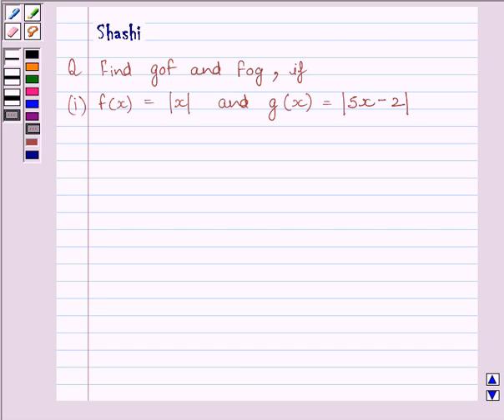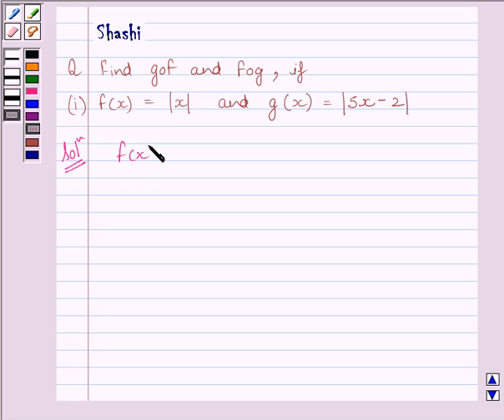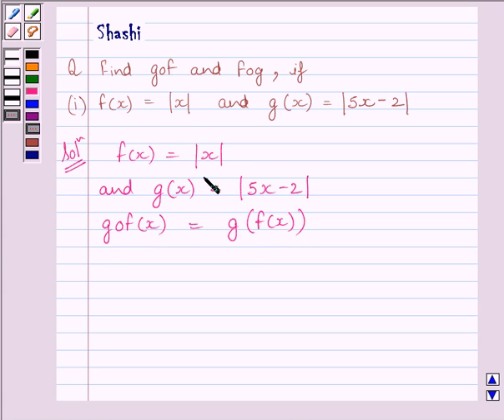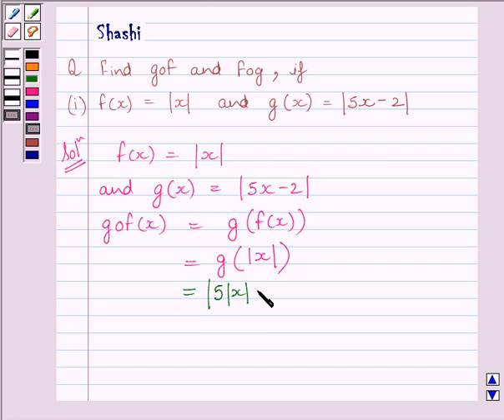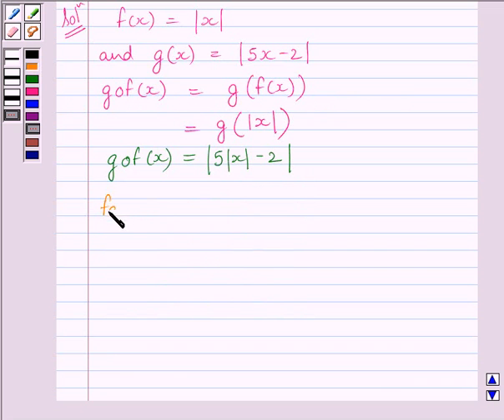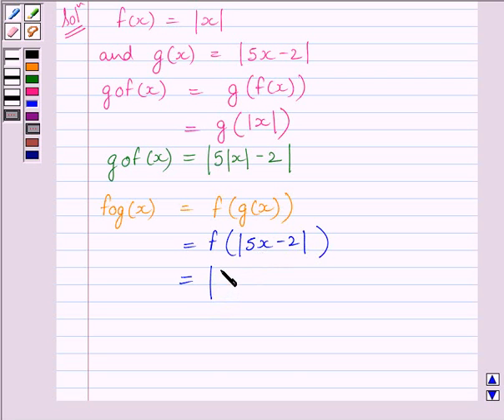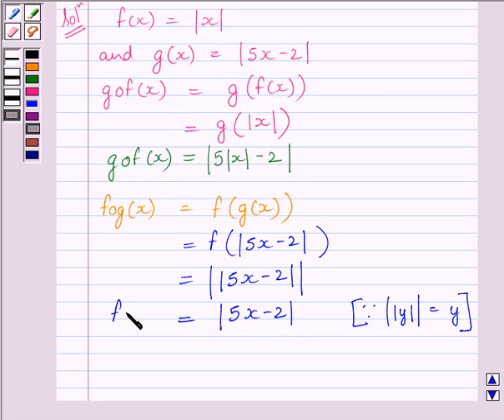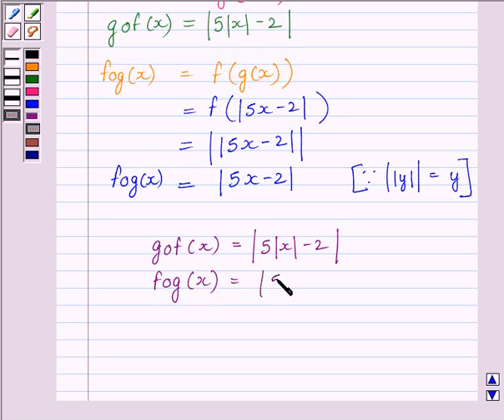Maths XII NCERT 2007 1 1 3 3i